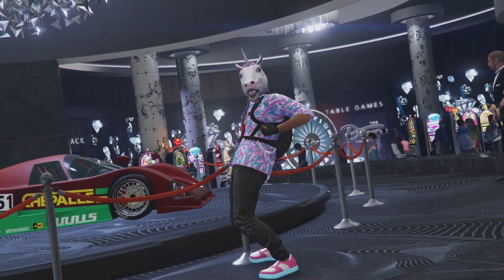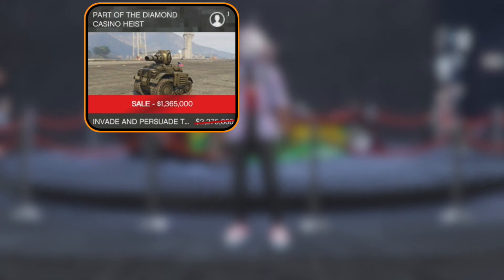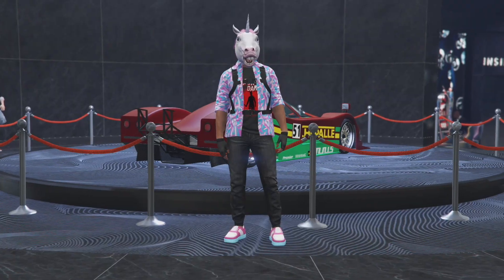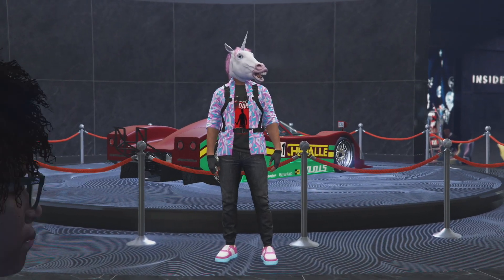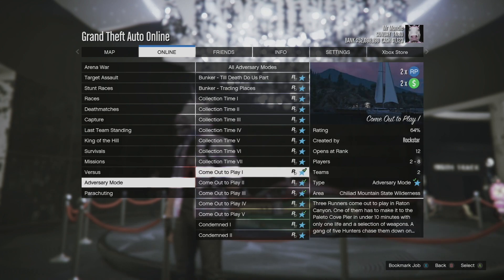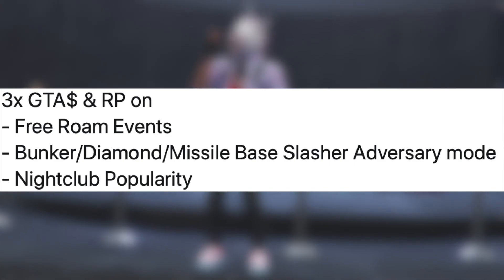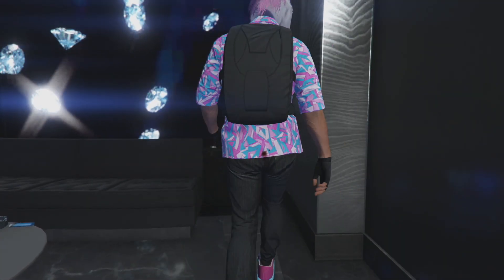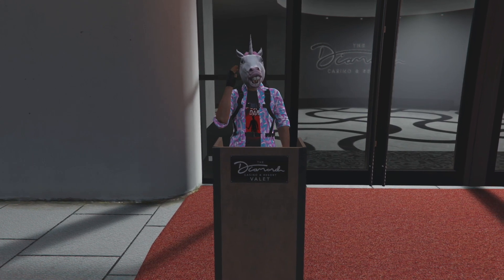GTA 5 Online Halloween Update Details! - Peyote Plants Are BACK! Triple & DOUBLE Money! & More!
This is EVERYTHING that is happening in this years Halloween Update in GTA 5 Online!